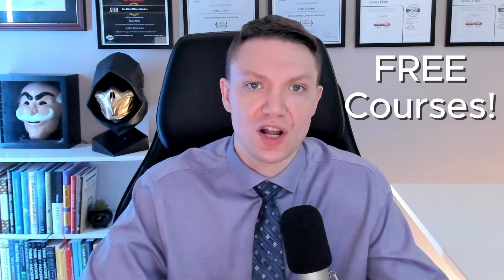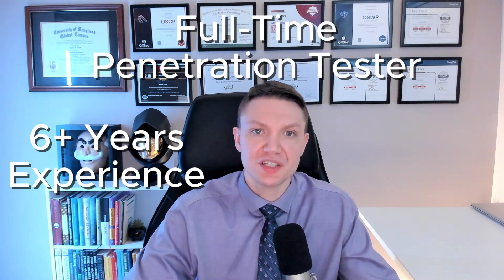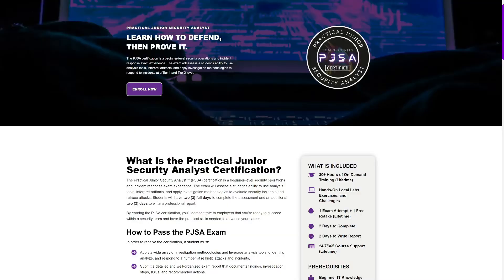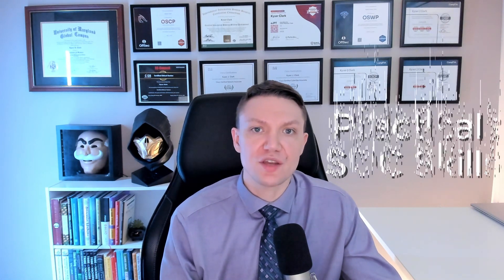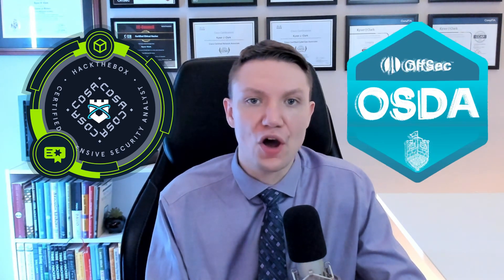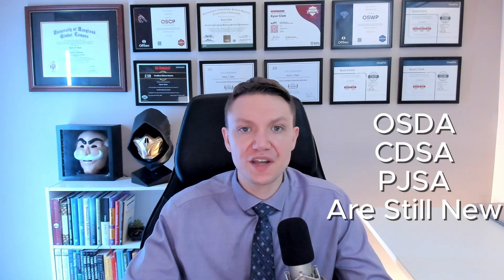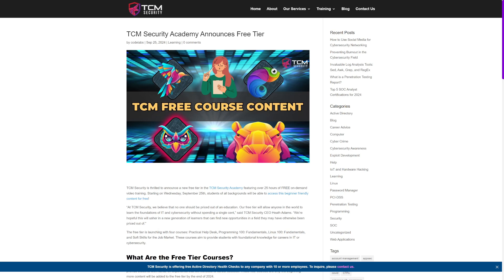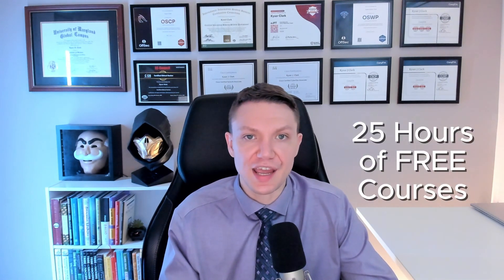New PSAA Certification from TCM Security + FREE Cybersecurity Training! (Formerly PJSA)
I break down everything you need to know about the PSSA Certification (Practical SOC Analyst Associate) from TCM Security, along with details on their new free cybersecurity training tier. Whether you're an aspiring SOC analyst or looking to sharpen your incident response skills, the PJSA is a hands-on certification that tests real-world skills in security operations. I'll cover the exam format, preparation resources like SOC 101, and why this cert stands out from others like the OSDA and CDSA. Plus, learn how to access TCM's free training courses to jumpstart your cybersecurity career.

Note: PJSA was renamed to PSAA, this video was created and uploaded prior to the name change. All references to PJSA in this video now refer to PSAA. No changes to the course and exam have been made so the information in this video is still relevant despite the name change.

• 13 certifications including OSCP, CISSP, eJPT, OSWP, PenTest+, CEH, CySA+, CCNA, Cyber Ops-A, Cloud+, Linux+, Security+, and Network+.

• Pursuing OSWA certification and MS in Cybersecurity Management and Policy at UMGC.

Time Stamps
0:00 - Overview
2:48 - How Does PSAA Compare to Other Certs?
10:42 - TCM Academy Free Tier